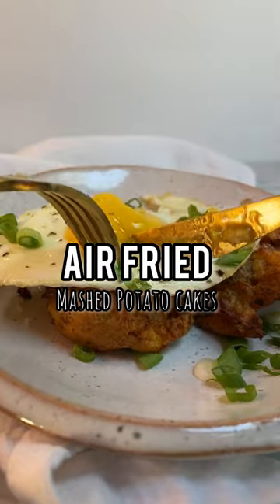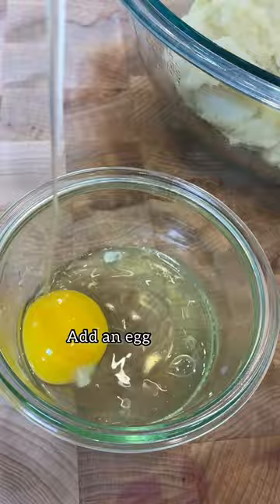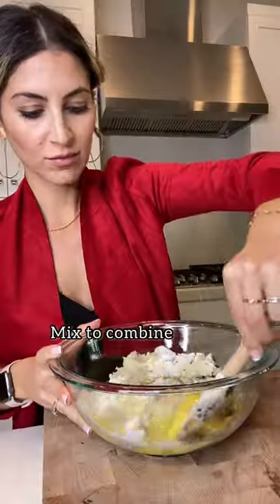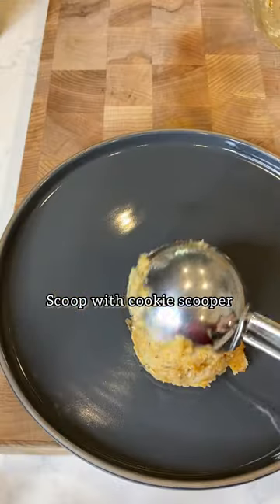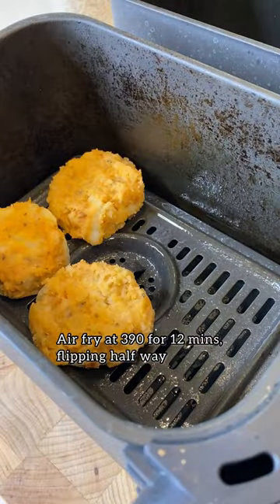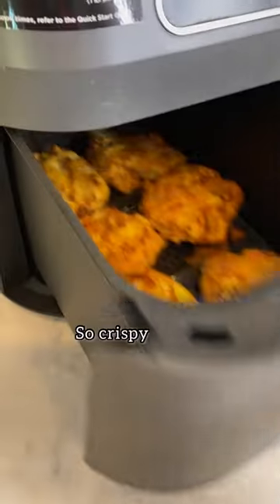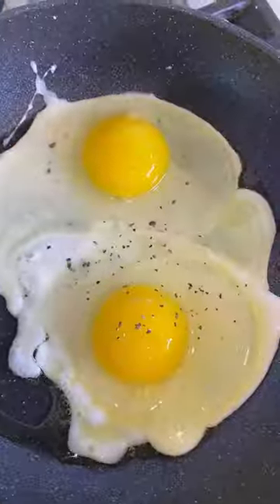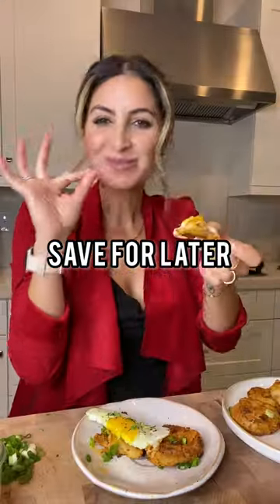Air Fried Leftover Mashed Potato Cakes (dairy free + gluten free)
AIR FRIED MASHED POTATO CAKES w/ FRIED EGG!

•2 cups leftover mashed potatoes
•1 egg, whisked
•2 tbsp gluten free flour
•1 tsp paprika
•1 tsp oregano

1️⃣ Add all of the ingredients into a bowl, mix until well combined!
2️⃣ Using a cookie scooper, scoop the patties & flatten with your hand.
3️⃣ Place into the air fryer & air fry at 390F for 12 minutes, flipping half way through.
4️⃣ Finish with a fried egg, scallions and flakey sea salt on top!